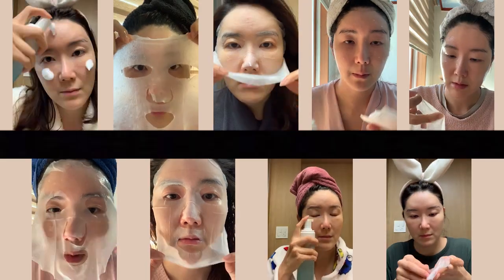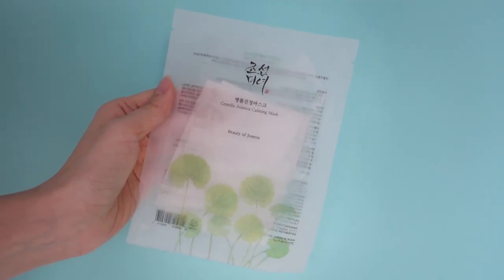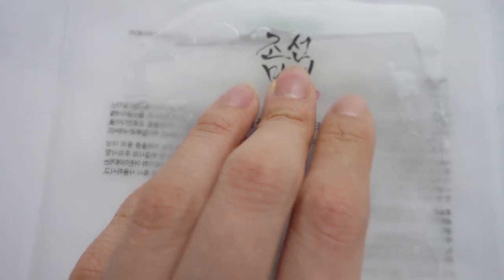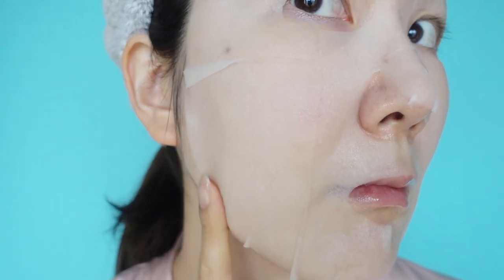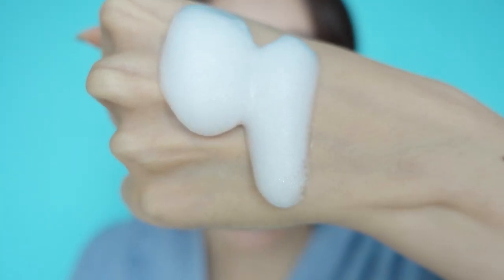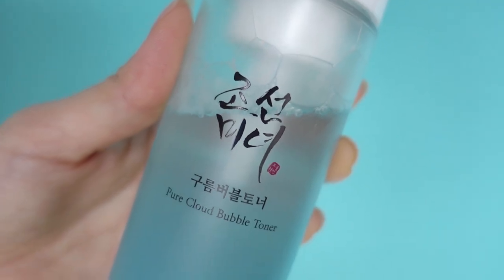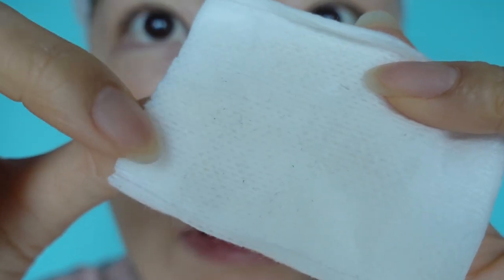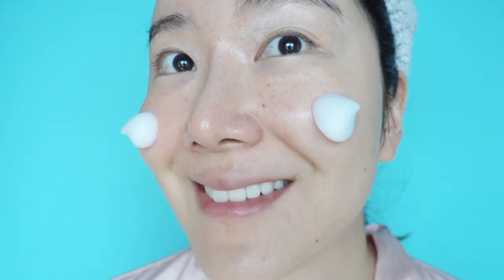I used 1 Sheet Mask Everyday for 30Days & this is what happened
❐ MAKEUP THAT I WORE IN THIS VIDEO ❐

❐ FEATURED PRODUCTS ❐

❐ OTHER VIDEO ON SHEET MASK ❐

❐ SHEET MASK RECS ❐
° KLAIRS Midnight Blue Calming Cream

° ABIB Gummy Sheet Mask Madecassoside Sticker

° ILLIYOON Probiotics Skin Barrier Mask

° INNISFREE Bija Cica Sheet Mask

° HANYUL Yuja Oil Sheet Mask

° 23 YEARS OLD RoseGold 24 Mask

Edited by Euniunni :D